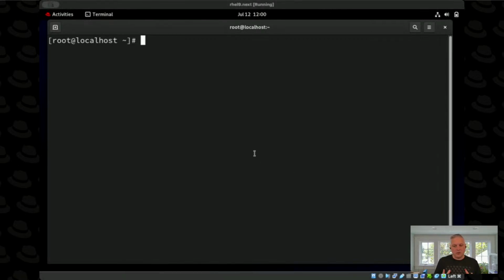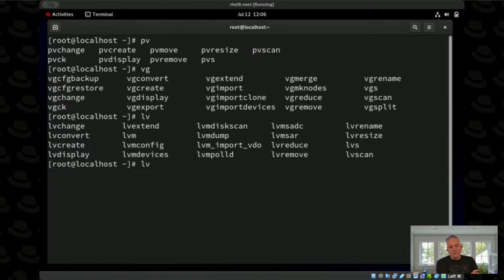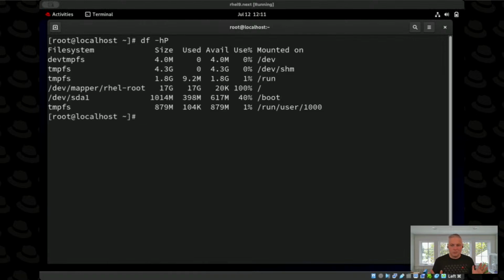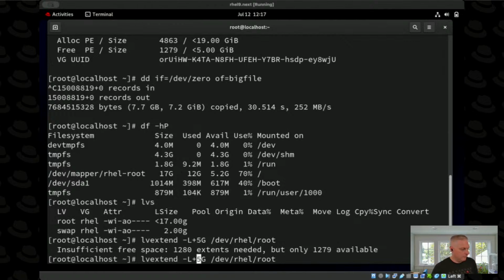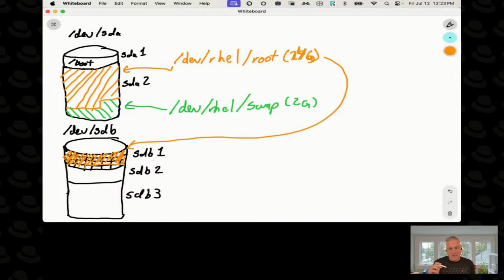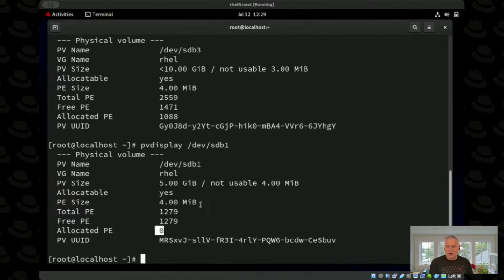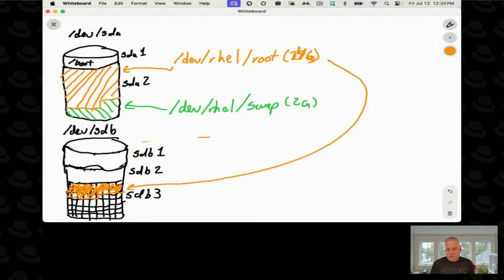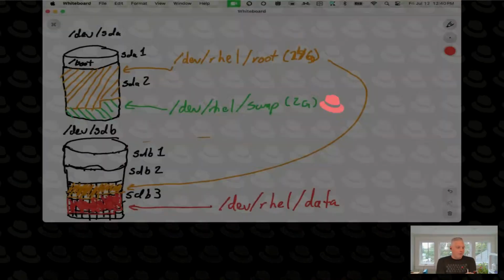Troubleshooting Logical Volume Manager (LVM) | Into the Terminal 113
Logical Volume Manager really changed the way we look at disk partitions. LVM makes it so much easier to create spaces for specific purposes - applications, logs, etc., but what happens when things go wrong? Join Scott as he dives into his toolbelt to share his tips and tools to overcome common LVM issues!

Commands used:
pvs, vgs, lvs, pvdisplay, vgdisplay, lvdisplay, fdisk, pvcreate, df, partprobe, vgextend, lvextend, vgreduce, mkfs

Chapters
00:00 Stream start
00:15 Storage toolbox
06:30 Welcome
07:33 What is a logical volume manager?
11:26 Troubleshooting full volumes
20:01 Diagramming our changes
26:07 Phasing out a disk
36:13 Creating a filesystem
44:57 Wrap up